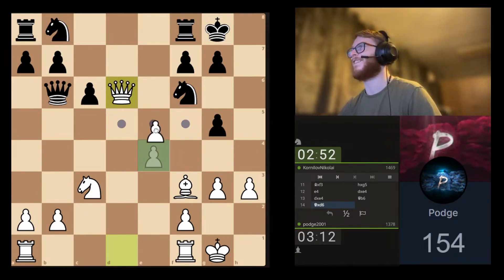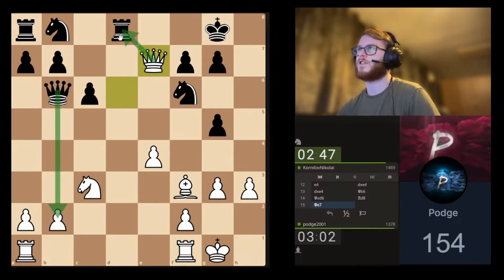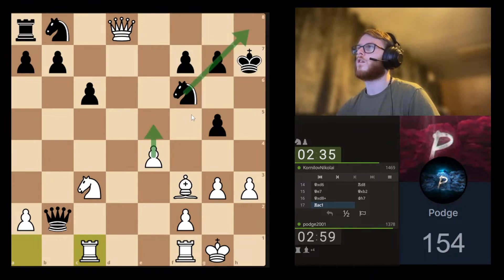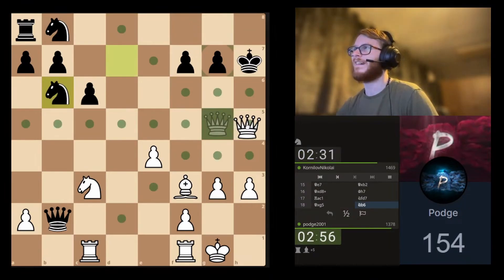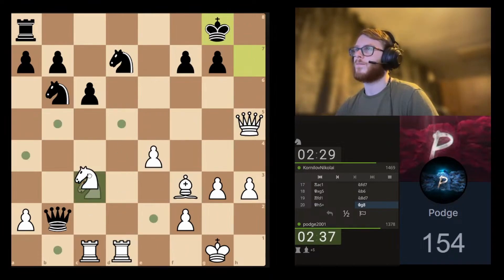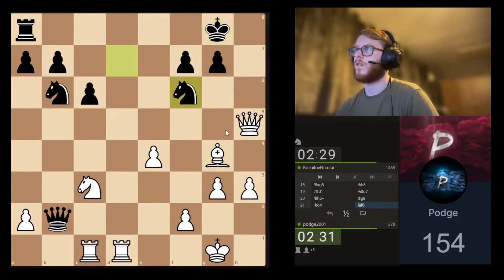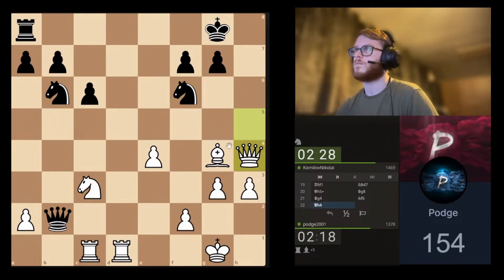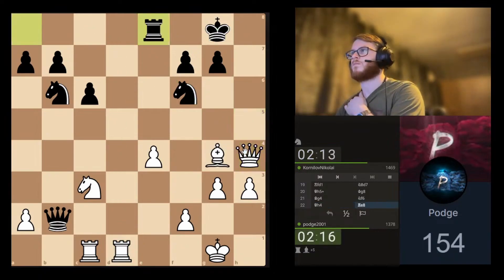English opening lets me slowly beat my opponent in to a corner with a beautiful checkmate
In this episode I played the English opening and managed to dominate my opponent finding a positional advantage in the middlegame enabling me to slowly push them into a corner and then checkmate them.

If you enjoy this content or would like to see more then please like the video as it helps me reach more channels on the suggested feed and feel free to leave a comment. I love reading connecting with my viewers and reading and replying to what you have to say.

Thank you very much for watching and please enjoy my future content. Stay positive!

I am a proud business owner please show your support - positiveclothing.co

Podge's Discord Server - invite/MqZdKFUJFM